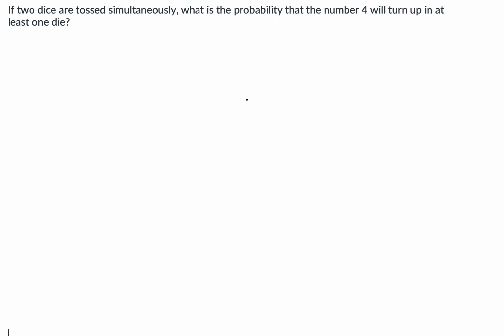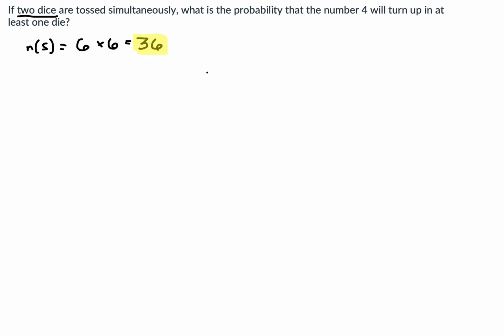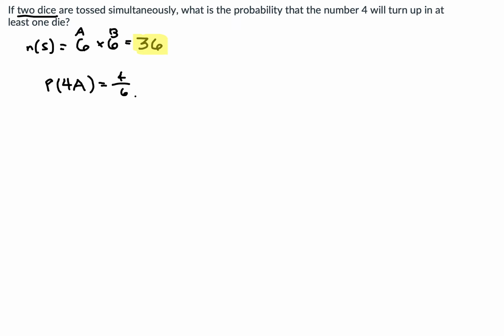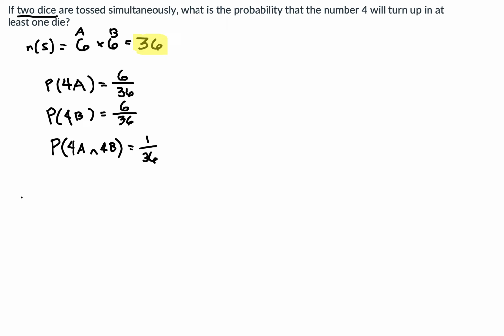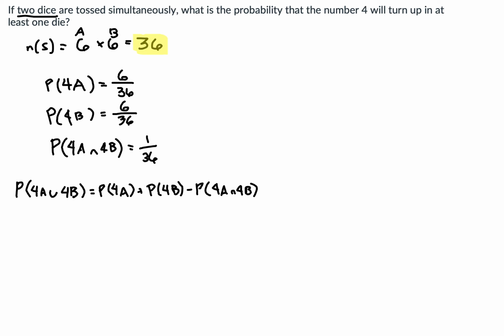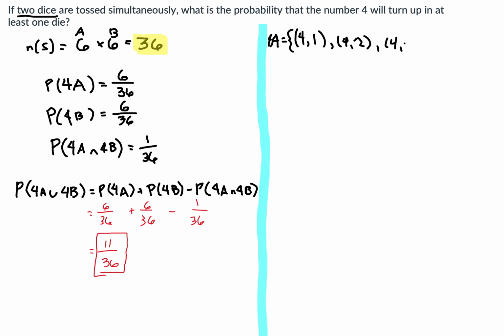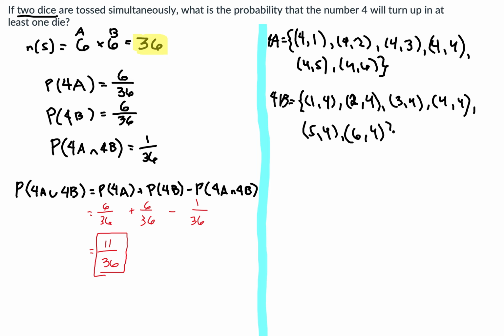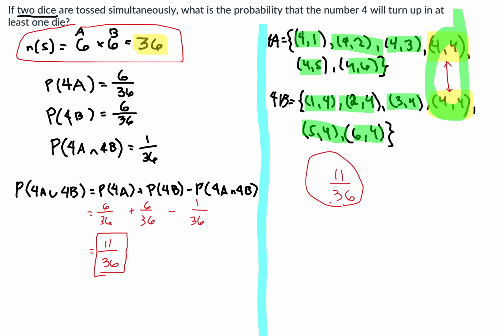Some Probability Questions Answered - Question 6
Some Probability Questions Answered 6 of 12